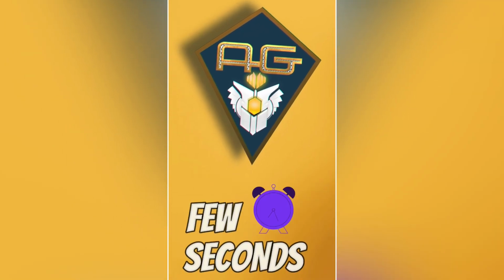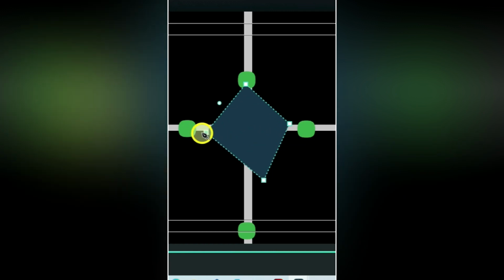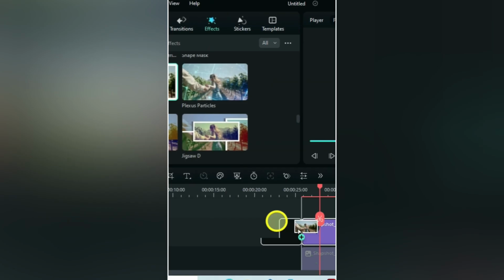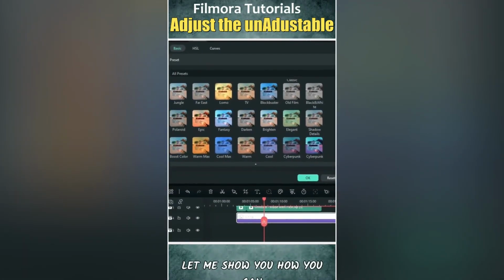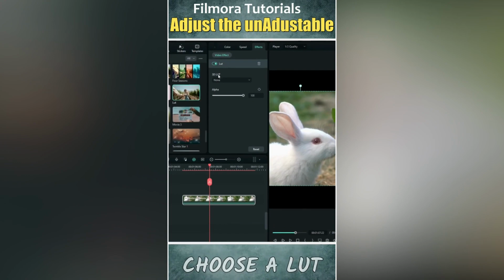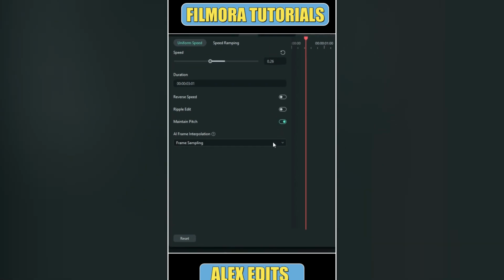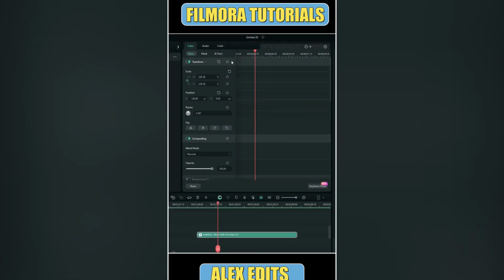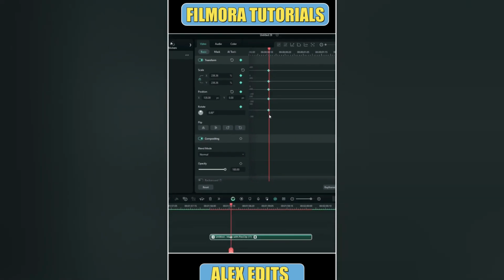TOP 5 Shorts for 2023 (Edited in Wondershare Filmora)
Hello friends, Just to wrap up this 2023, i'd like to show you which i think were my top 5 shorts for this whole 2023.